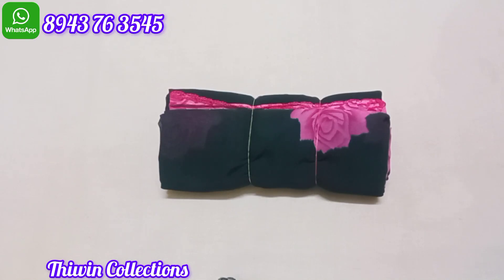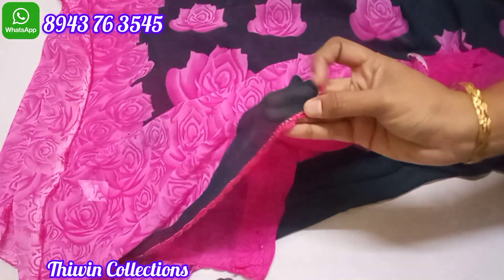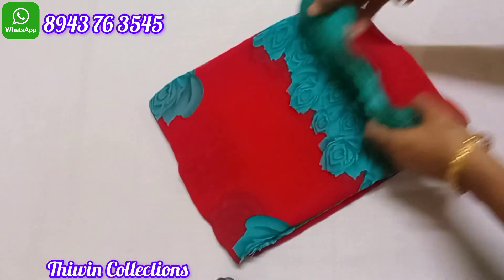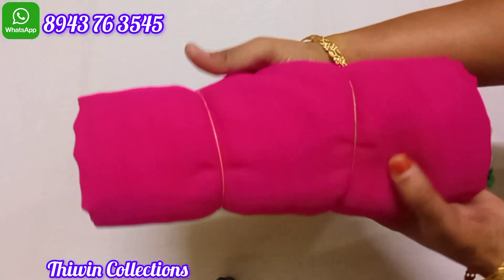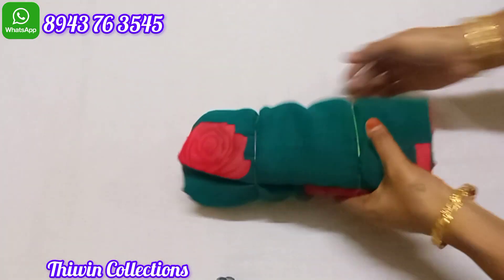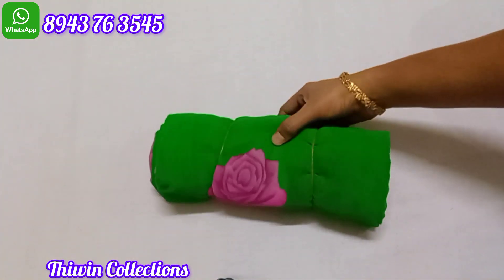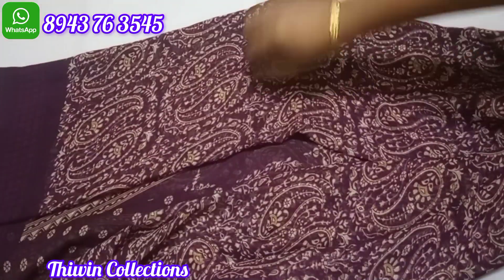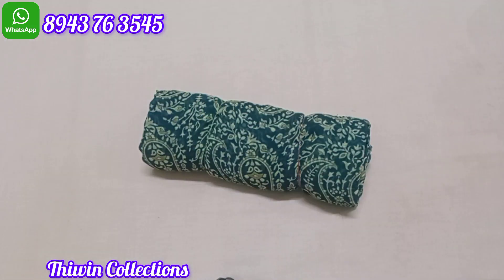💐💕💕Arco border sarees collection video 2💕💕💐// (14/11/23)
💐video timings💐:
Morning 10am
Evening 7pm

Returns:
Damage sarees only return acceptable with full parcel opening video